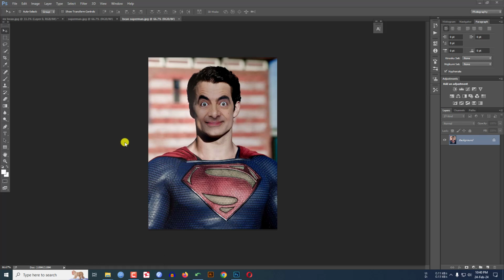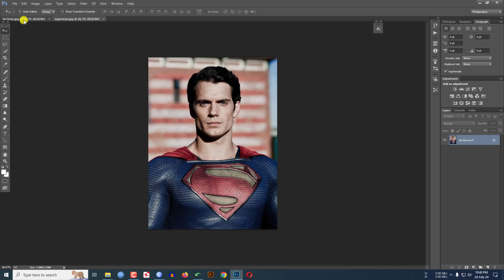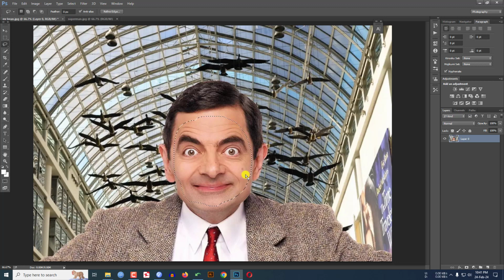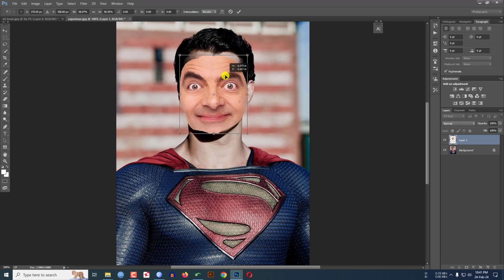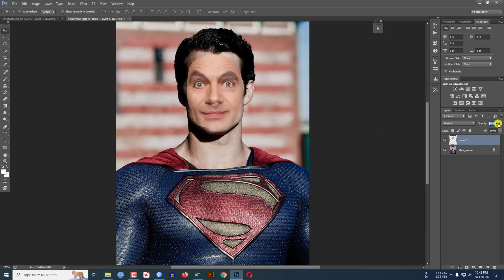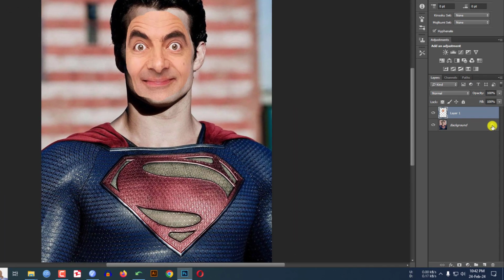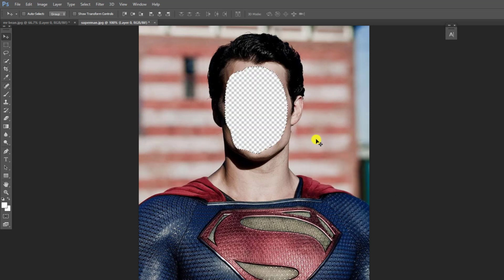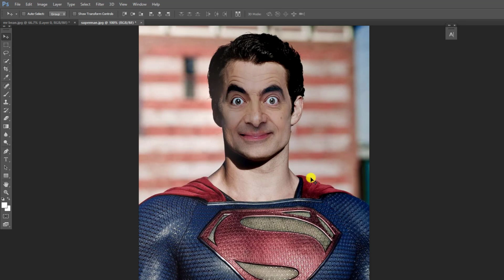How to Change Faces in Photoshop | Swap Faces In Photoshop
In this video tutorial, you will see how to Swap Faces In Photoshop. we’ll also show you the general way of swapping a face and using the auto-blend layers feature. To be an expert watch the video till the end.